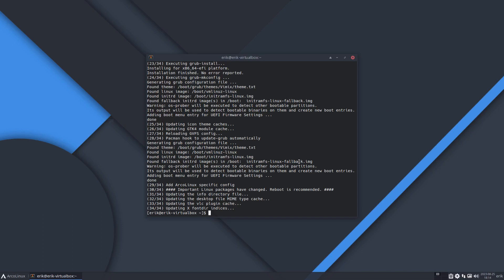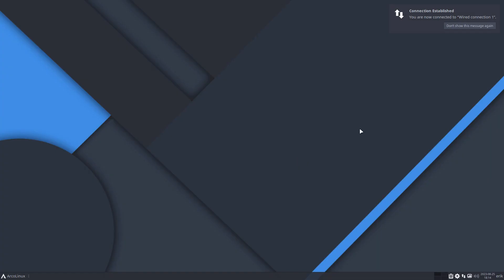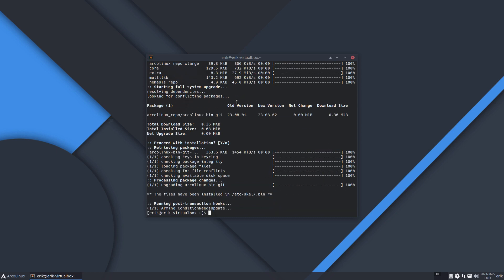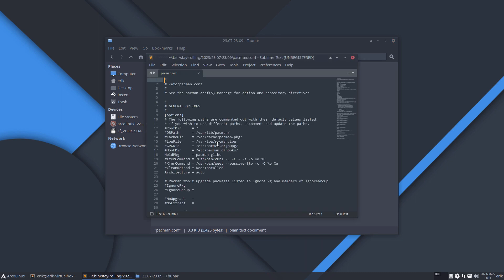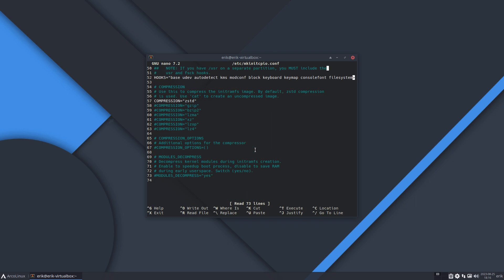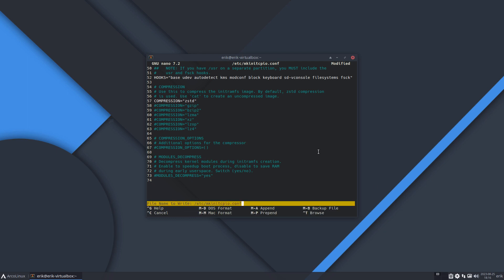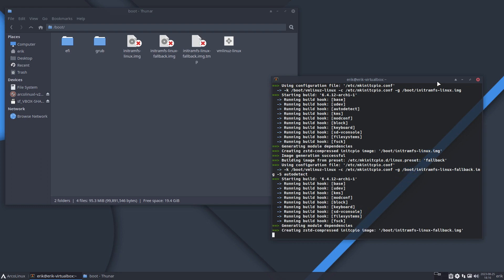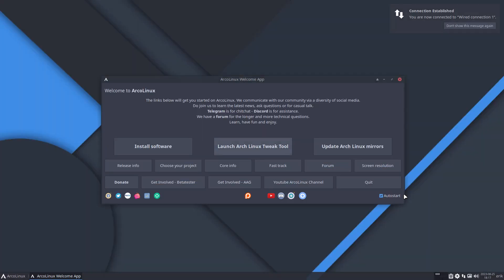ArcoLinux : 3613 Error message - setfont kdfontop.c.183 put_font_kdfontop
unable to load such font with such kernel version

nmkinitcpio
replace "keymap consolefont" with "sd-vconsole" and save
sudo mkinitcpio -P
and reboot